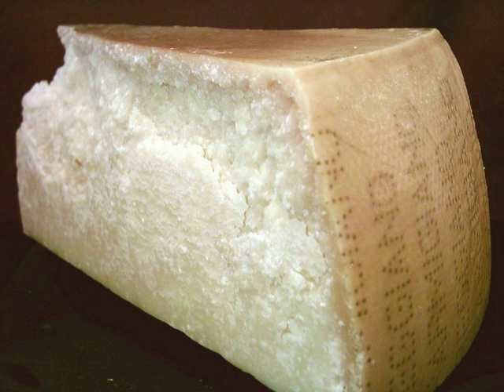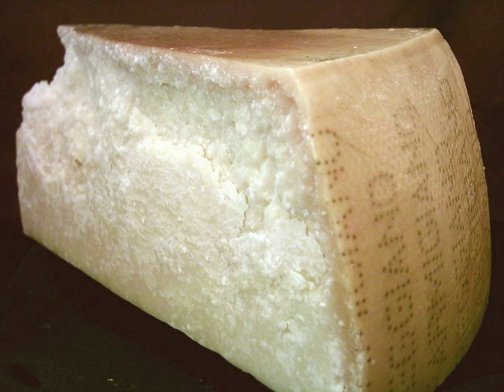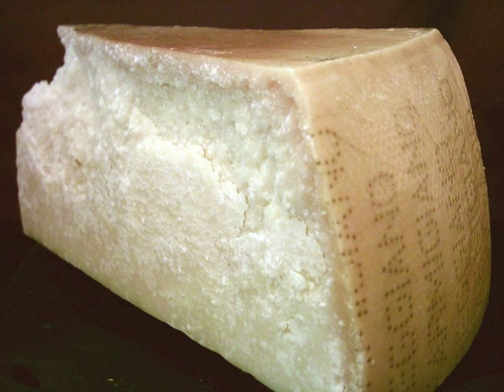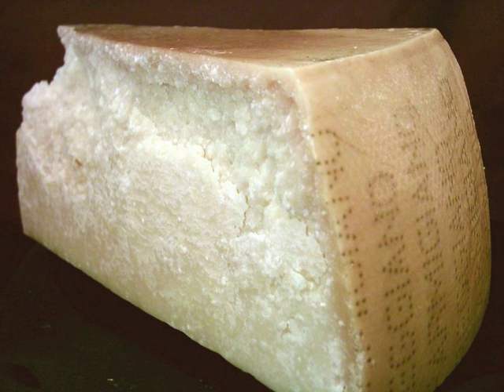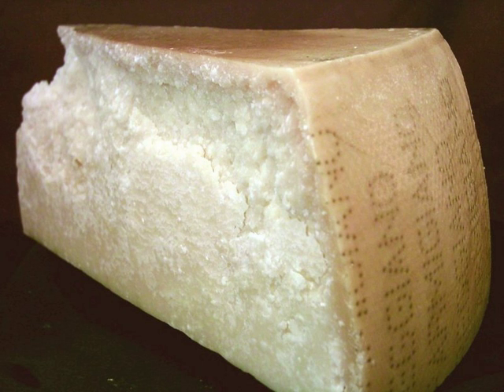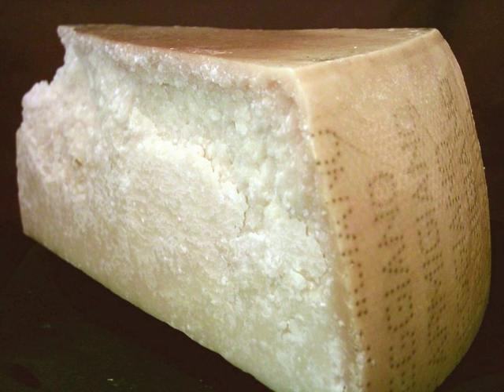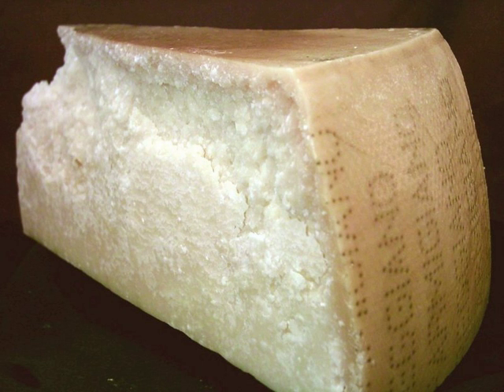Granular cheese | Wikipedia audio article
This is an audio version of the Wikipedia Article:
Granular cheese

00:00:29 1 Food and Drug Administration standards
00:01:41 2 Production
00:02:51 3 Taste

- Socrates

SUMMARY
Granular cheese, also known as stirred curd cheese and hard cheese, is a type of cheese produced by repeatedly stirring and draining a mixture of curd and whey. It can refer to a wide variety of cheeses, including the grana cheeses such as Parmigiano-Reggiano (at right) and various others. Many types are commonly used in the production of processed cheese, especially American cheese, which by law must consist of Cheddar cheese, Colby cheese, cheese curd, or granular cheese.